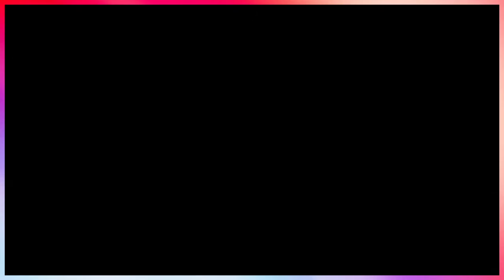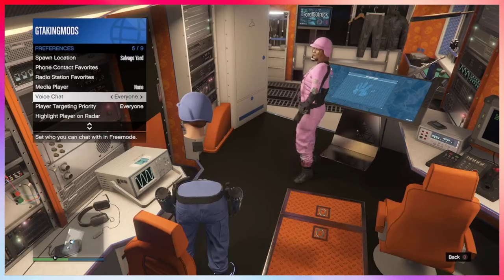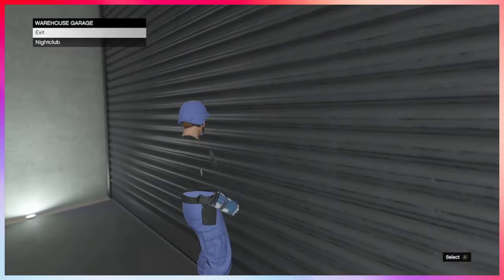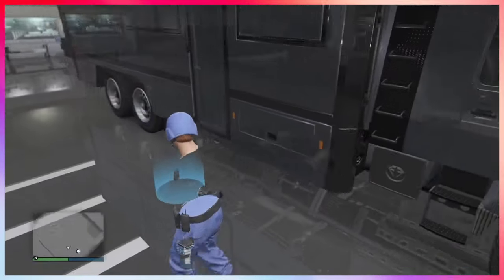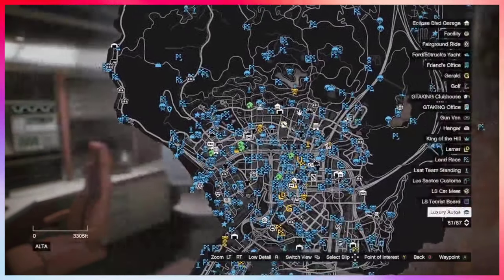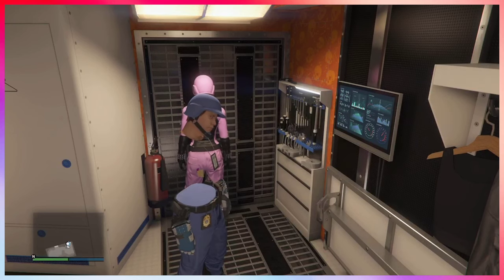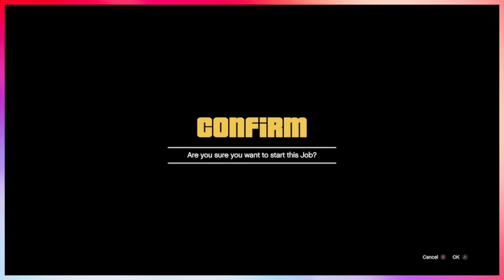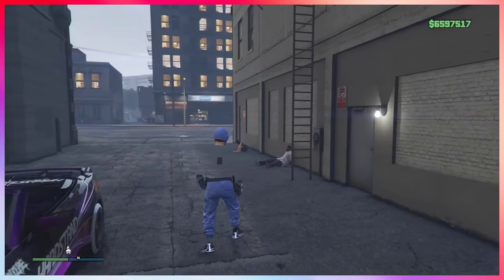GRAND THEFT AUTO 5 NEW OTR WORKAROUND AFTER THE PATCH